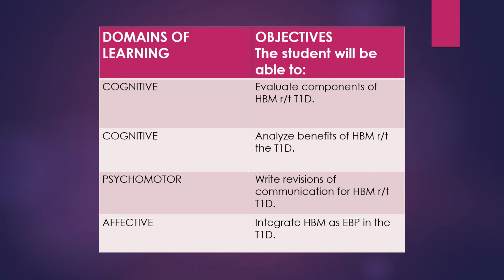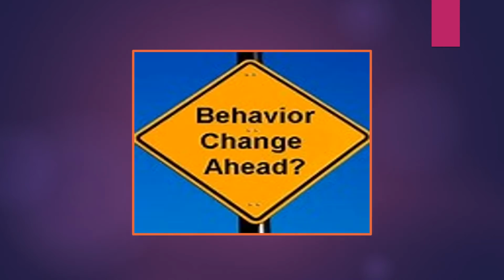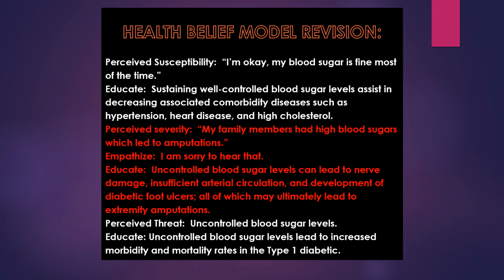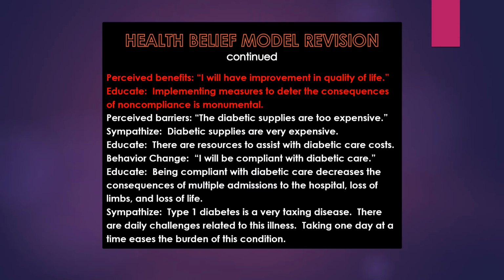PowerPoint Teaching Presentation with Experiential Learning